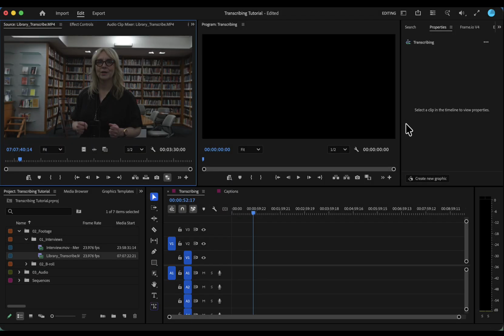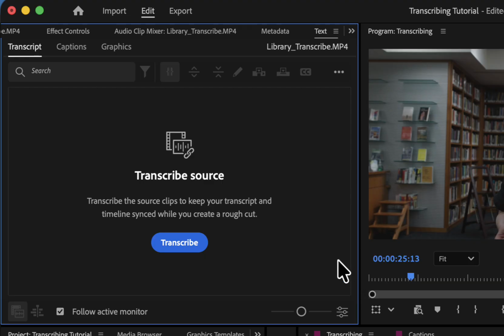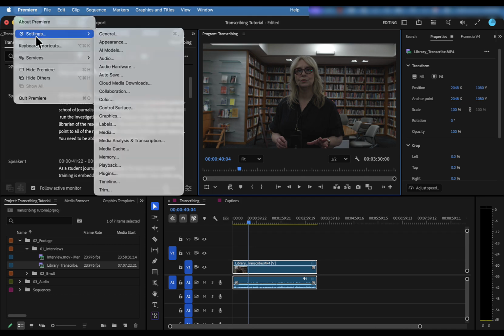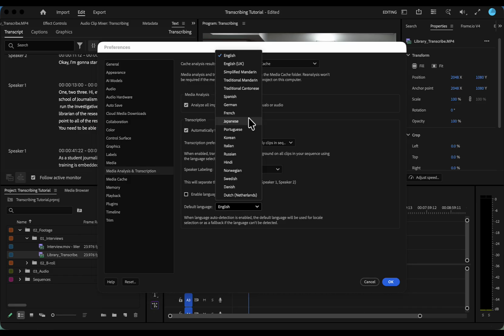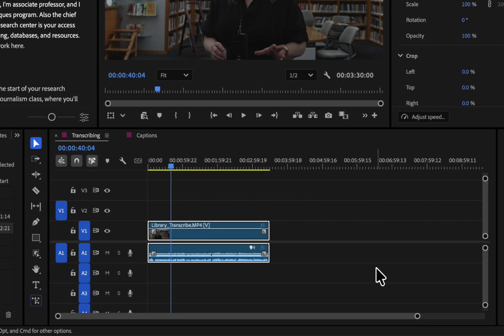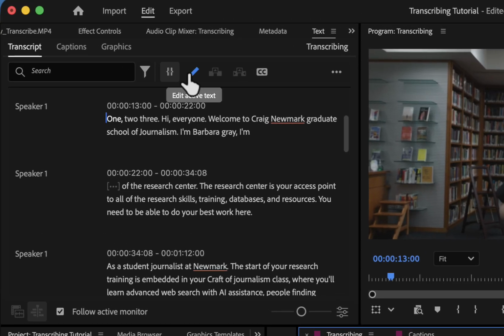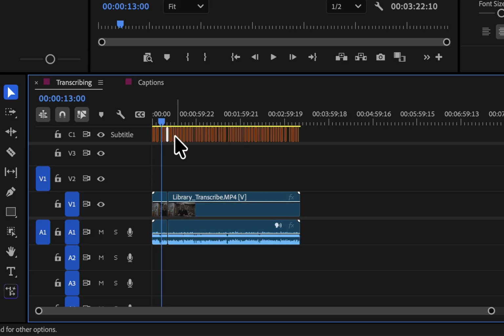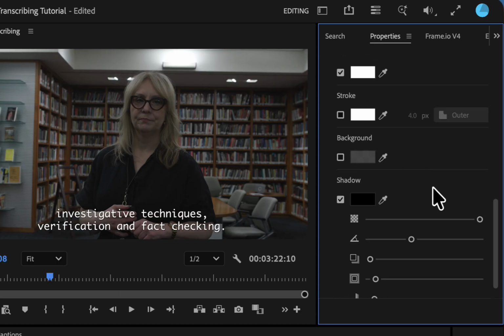Transcribing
Learn how to transcribe your videos, and add captions.